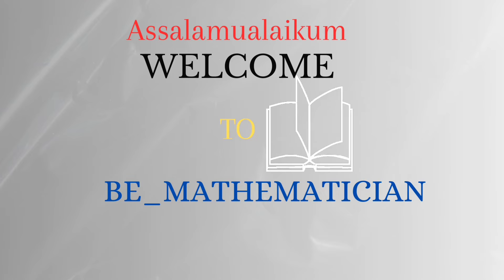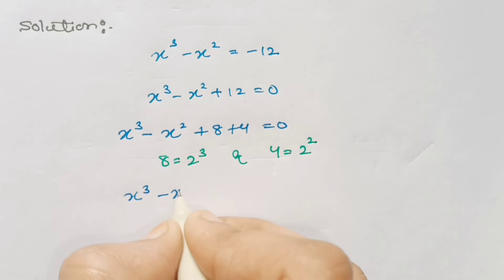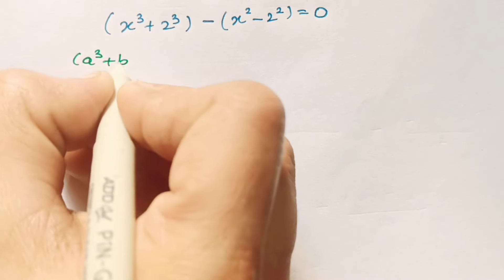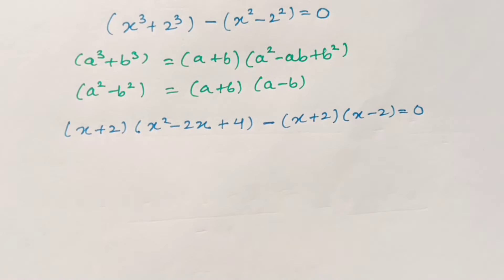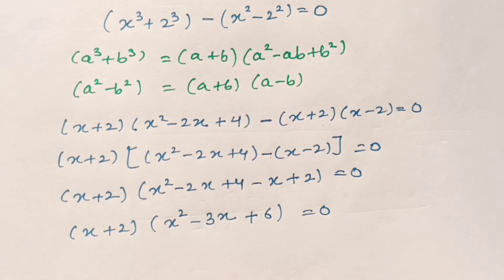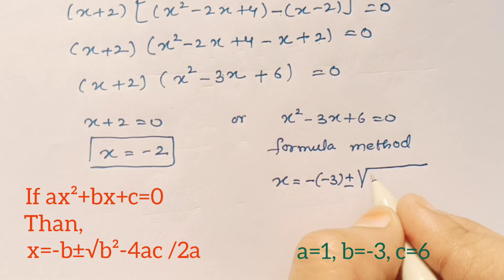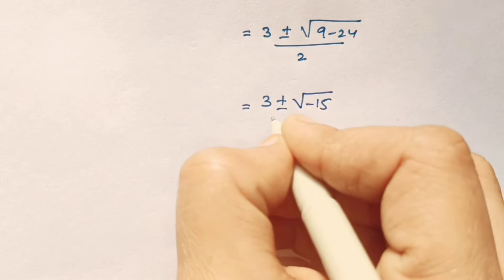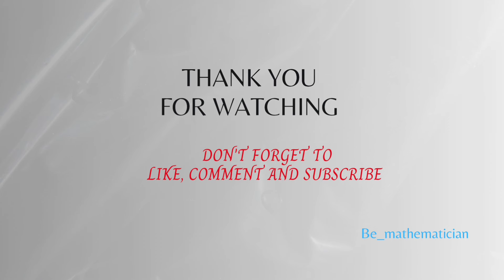Solve for x if x³-x²=-12 | Maths Olympiad training 🎓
Question            00:04
Solution             00:12
Answer              04:36

Solution video for A Nice Maths problem🤓| Maths Olympiad training🎓| Exponential equation

If   x³-x²=-12  than x=❓

Answer: x=-2, 3+√15i/2, 3-√15i/2

Maths_by_NAC